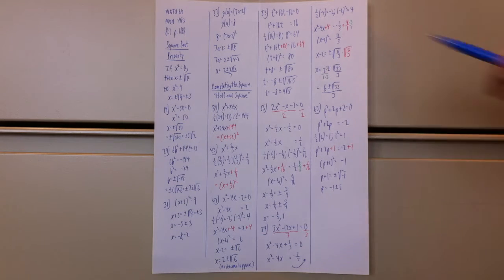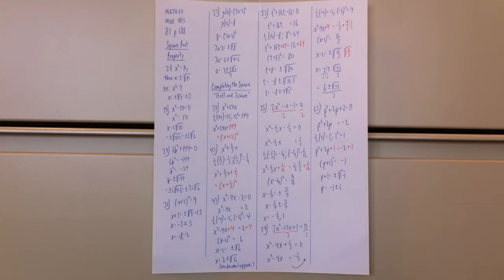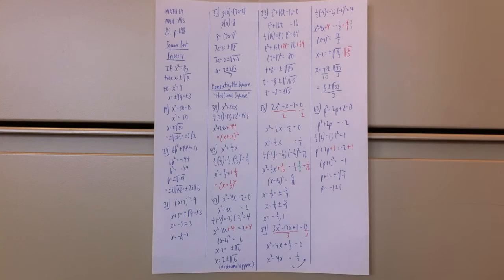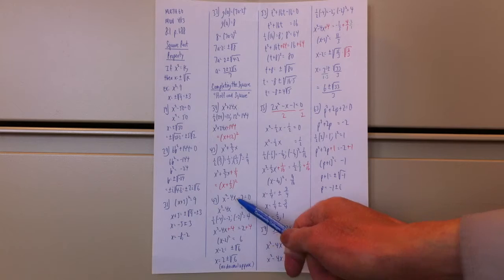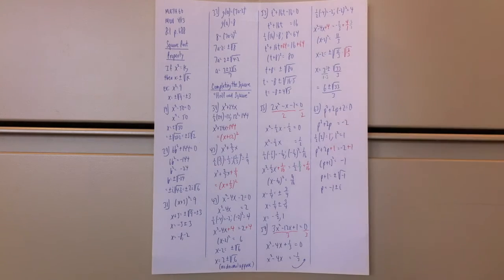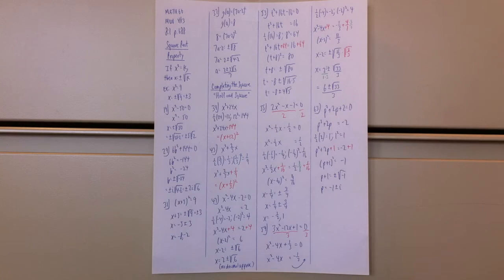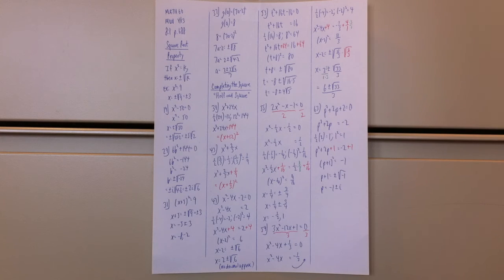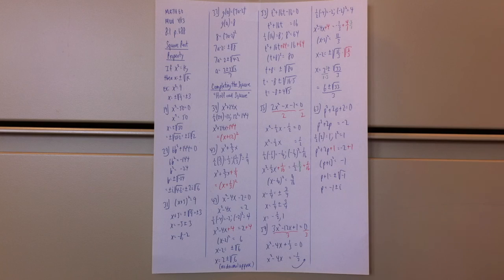MATH 60 MON 04/13/2020 CCSF SECTION 8.1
This is Mel Hom's Math 60 class, CCSF, Mon 4/13/2020, Section 8.1